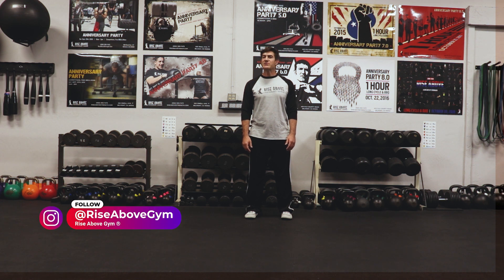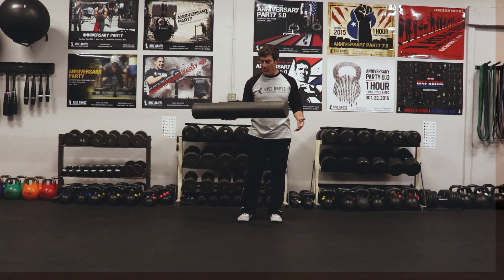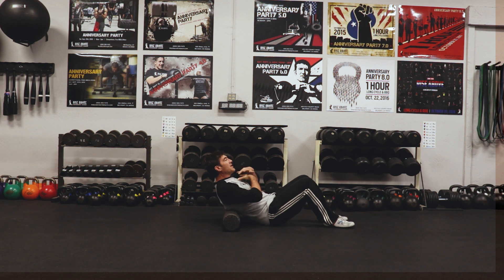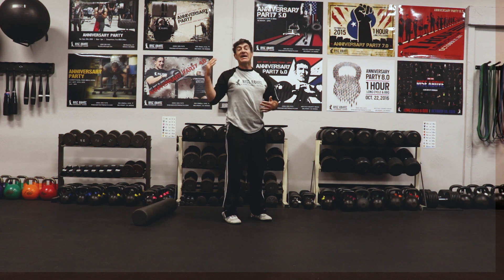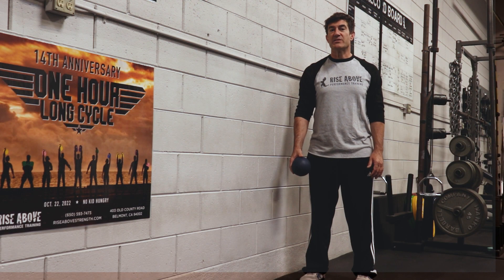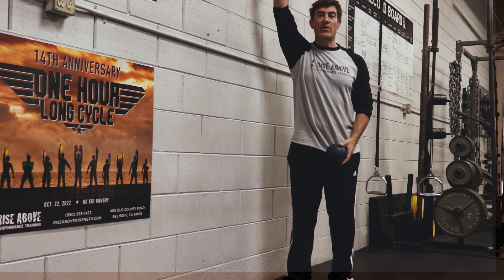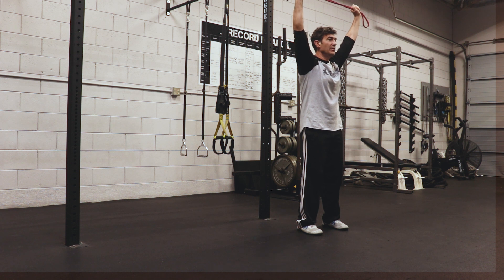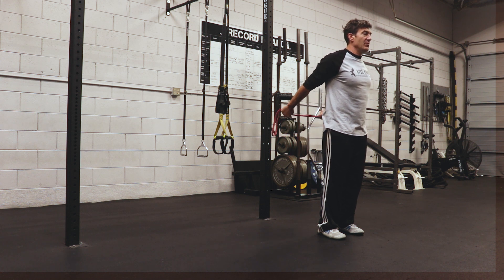If You Have Tight Shoulders Start Here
If You Have Tight Shoulders Start Here. In this video I go over my favorite self-myofascial release and band and TRX mobility drills to help loosen if you shoulders.

Timestamps:
00:00 Intro
00:12 Not for Injuries
00:49 Myofascial Release Exercises
05:49 Releasing the Pecs
06:10 Band Exercises
10:08 TRX Snow Angles
11:36 Conclusion

Like Listening? Check out the 15 Minutes of Strength Podcast

Warning:
Please consult your doctor before this or any workout program. The creators, producers, participants and distributors of this program do not assume any responsibility for any injury or loss in connection with the use of this program.